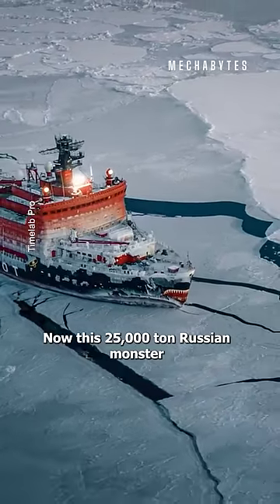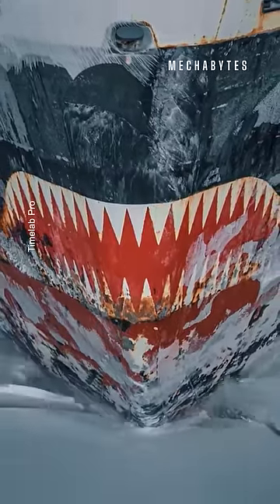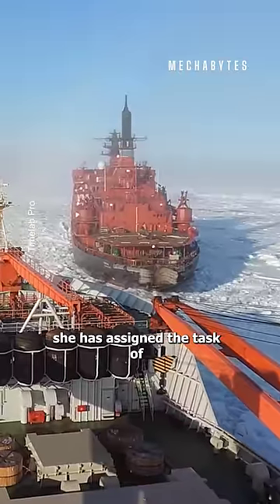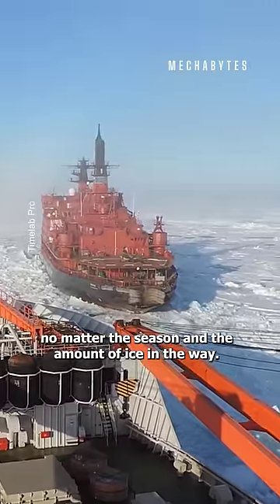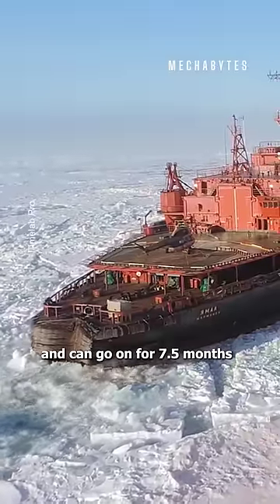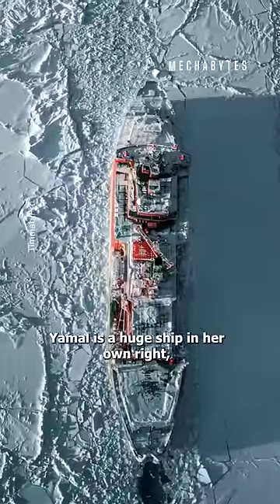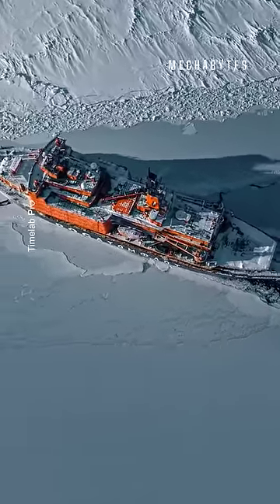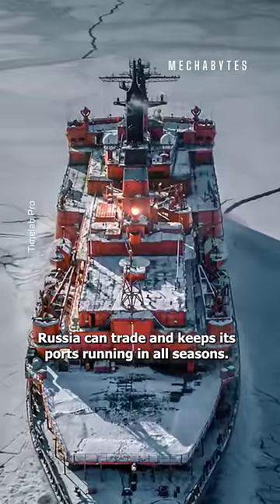This Nuclear Ship Can Run On Ice!!